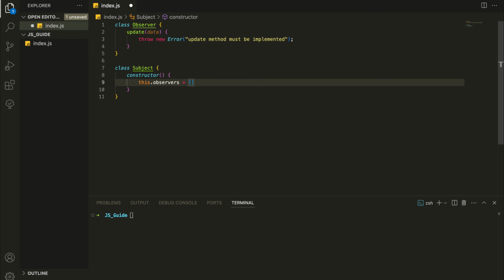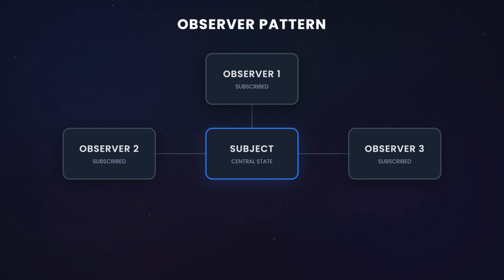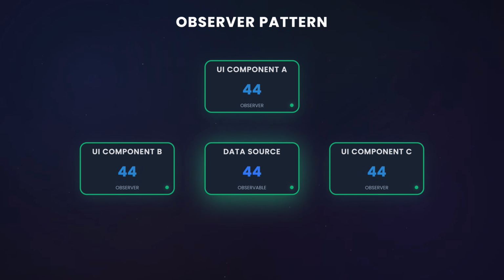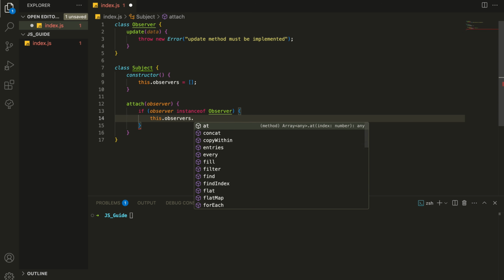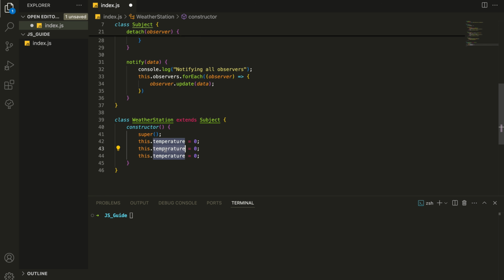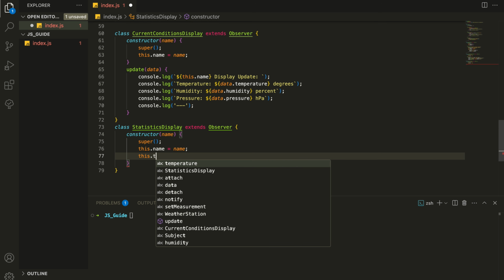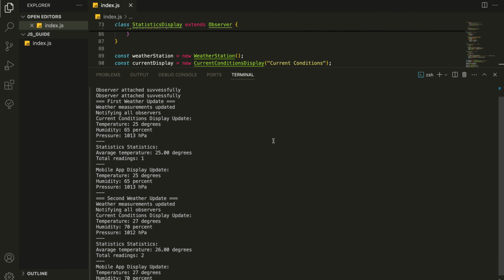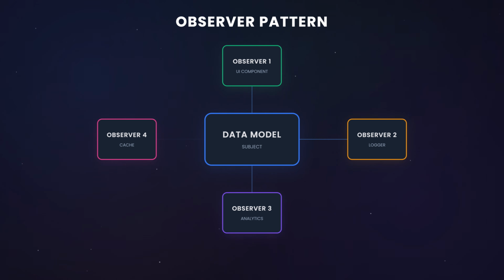Learn the Observer Design Pattern in 10 Minutes (From Scratch)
In this video, we’ll break down the Observer Pattern in JavaScript - one of the most powerful and widely used design patterns in software development. You’ll learn how it works, why it’s so essential for modern apps, and how to implement it completely from scratch. Step by step, we’ll build a working example using a weather station scenario, where a single subject notifies multiple observers automatically when its state changes.

By the end of this tutorial, you’ll understand how to create reactive, event-driven systems, build loosely coupled architectures, and implement your own publish - subscribe mechanisms - all without relying on external libraries. Whether you’re working on frontend frameworks, backend services, or game systems, mastering this pattern will take your coding skills to the next level.

🚀 What you’ll learn in this video:
🔹 What the Observer Pattern is and how it works
🔹 How to build Subject and Observer classes in JavaScript
🔹 How to attach, detach, and notify observers dynamically
🔹 How to apply this pattern in real-world scenarios like UI updates and event systems

⏱ Timeline:
0:00 - Introduction to the Observer Pattern
1:19 - 🔥 Like this video? Hit SUBSCRIBE!
1:35 - Explaining how the Observer Pattern works
2:45 - Implementing the Subject and Observer classes
4:43 - Creating Concrete Observers (Weather Displays)
6:40 - Attaching, Detaching, and Testing Observers
7:53 - Real-World Applications and Summary